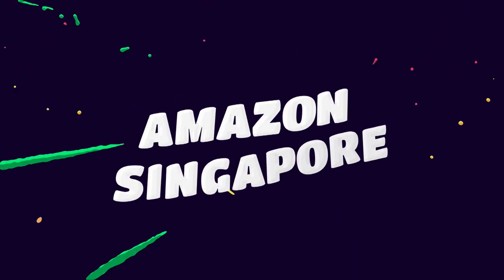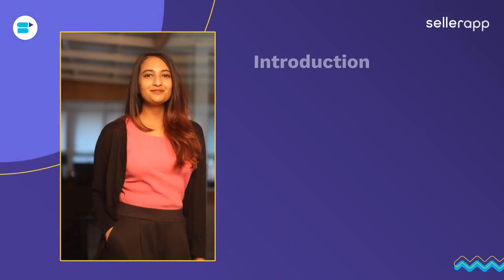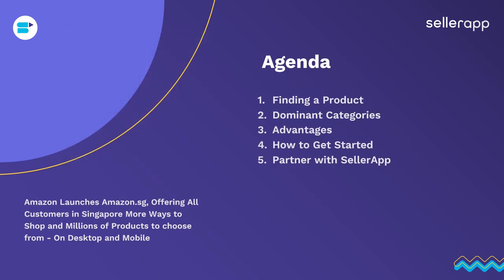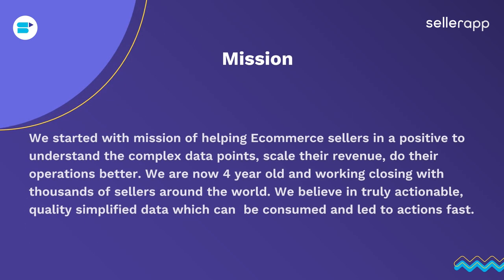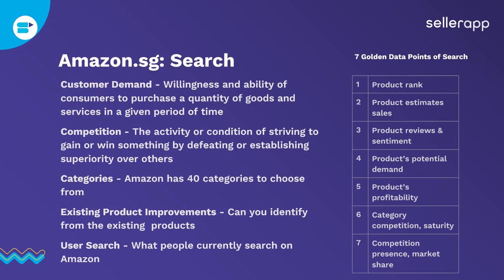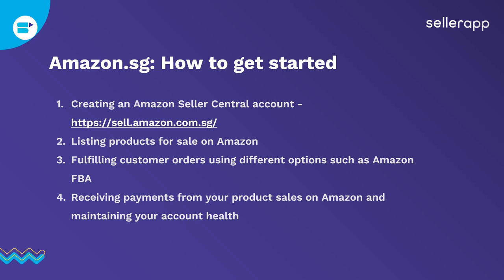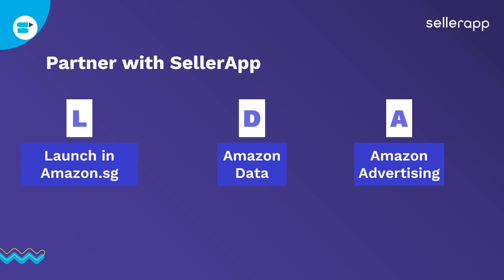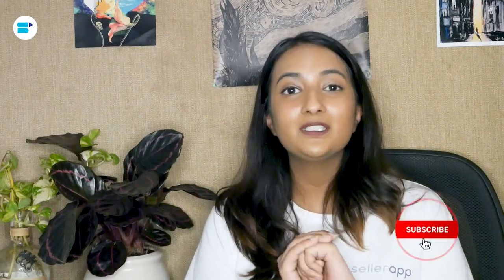Selling on Amazon FBA Singapore - The Ultimate Beginner’s Guide to Launching Your Amazon SG Business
How to sell on Amazon FBA Singapore? Everything you need to know about Amazon Singapore website, Amazon SG Seller Central, and how to become the best Amazon Singapore seller!✅

👉Starting your Amazon Singapore business? SellerApp is here to help you! Sign-up TODAY

Amazon Singapore is a marketplace with great potential. Many Amazon FBA sellers across the globe are eyeing Amazon SG Prime as their choice of the marketplace to expand their business. SG Amazon is expected to grow at a 9.1% CAGR from 2020 to 2024, resulting in a market volume of US$3.939 billion by 2024. Prime on Amazon Singapore is also getting more and more popular. So, is Amazon FBA Singapore the next big marketplace to expand your Amazon business to? If so, how to start selling on Amazon Singapore FBA? Watch this video to find out!
Frequently Asked Questions (FAQs):

🔷What is Amazon FBA?

Fulfillment By Amazon (FBA) is Amazon’s order fulfillment service. Amazon will pick, pack and ship your products, manage your inventory storage, handle product returns, and don’t forget that customers prefer prime eligible sellers to get the benefits of fast shipping.

🔷What is Amazon FBM?

In Amazon FBM, the seller takes full control of the entire inventory management and shipping process. Instead of paying Amazon a fee for shipping, handling, and inventory management, the seller uses his or her own resources to do the whole process. The advantage is that this builds the credibility of the product, the brand, and the seller’s online store.

Timestamps
Introduction: 0:00
Agenda: 01:37
Mission: 01:58
Amazon Product Research 2021: 2:40
Dominant Categories: 03:37
Advantages of Amazon Singapore: 4:50
How To Get Started: 6:20
Get a headstart with SellerApp: 7:48
Contact Us: 8:48